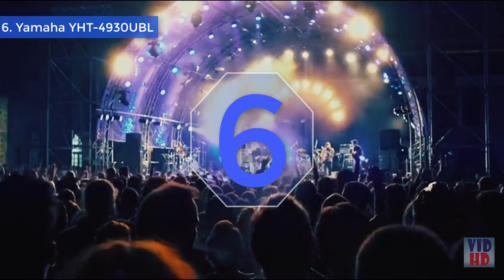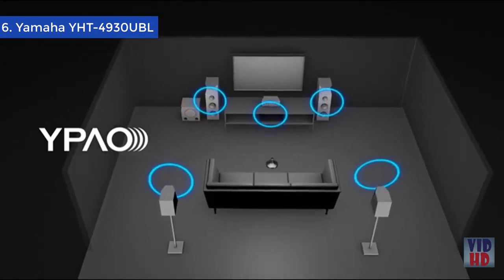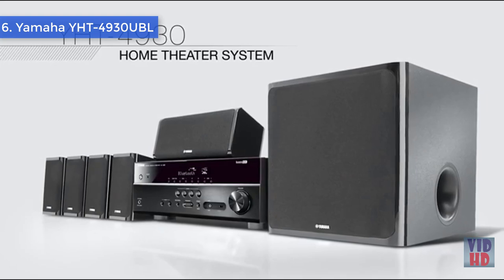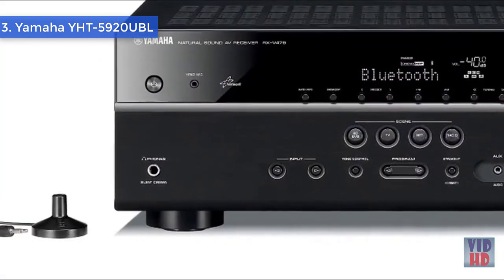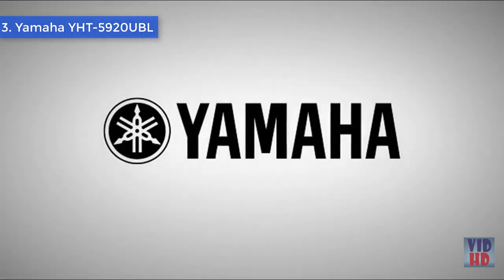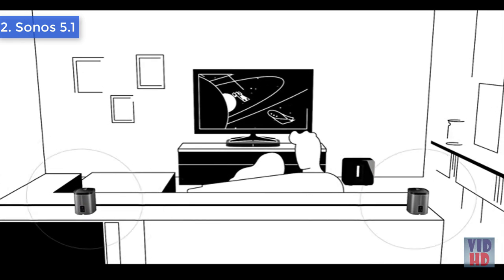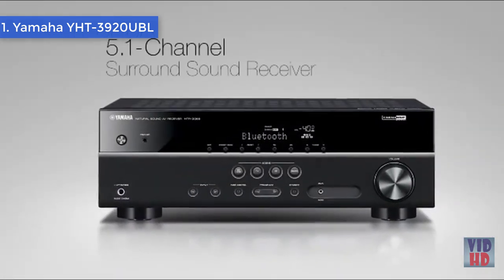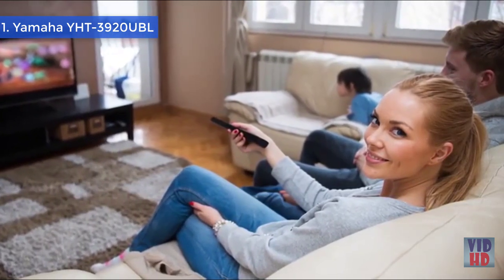Top 6 Best Home Theater Systems 2024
we've researched the Best Home Theater Systems options on Amazon saving you time and money.

6. Yamaha YHT-4930UBL 5.1-Channel Home Theater

5. Enclave CineHome II - 5.1 Wireless Plug and Play Home Theater Surround Sound System

4. Bose Lifestyle 650 Home Entertainment System, works with Alexa

3. Yamaha YHT-5920UBL 5.1-Channel Home Theater in a Box System

2. Sonos 5.1 Surround Set - Home Theater Surround Sound System

1. Yamaha YHT-3920UBL 5.1-Channel Home Theater in a Box System with Bluetooth

Getting incredible execution from the best home theater system that you're ready to manage the cost of is certainly not a paltry procedure. Home theater systems have a variety of changes and settings that have a significant effect in the experience that you get from your venture. It is really a terrible suspicion that you can get the best execution from a system by setting it up immaculate appropriate out of the container. Each system accompanies an arrangement of directions that incorporate a rundown of rules to take after when setting up.

In this article we will talk about setting up a High Definition TV (HDTV) home theater system (not a video projector). On the off chance that you think you have the "right stuff" to introduce your own system recall the tips beneath as you push ahead:

Tip#1 - When choosing your HDTV a key estimation is the separation from the seating territory to the screen. Clearly the further the screen is from you the bigger the screen. An expansive stay with different seating positions needs a bigger screen. There are equations for this screen to eye separate accessible on the web.

Screen determination likewise assumes a part in deciding the separation. You should just be as near the screen as your eyes can see the most noteworthy determination. In the event that you are sufficiently close to observe the pixels you are most likely sufficiently close to value the determination. On the off chance that you go past that point then you lose your capacity to welcome the determination of the screen. There are likewise straightforward equations accessible that separate that separation.

Tip #2 - Try to take after the maker's rules when setting up your HDTV. You will be astounded by the horde settings accessible that all effect how you see the photo on the screen. It can be extremely confounding. There are the determination groups (720P, 1080P, 1080i) and screen positions (16:9, 4:3). You may require assistance from a specialist installer to get the best quality.

Tip #3 - Once you nail down the photo condition you should think about the speakers. The sound quality can represent the deciding moment the experience for the best home theater system. Consider the speaker choice a venture. The truism "you get what you pay for" is valid in speaker speech. Purchase a brand of speaker that has a notoriety for good quality however don't get taken in by the promotion of a few brands. You can pay as much cash as you need to pay for speakers (it appears that anything is possible, it is anything but difficult to over pay).